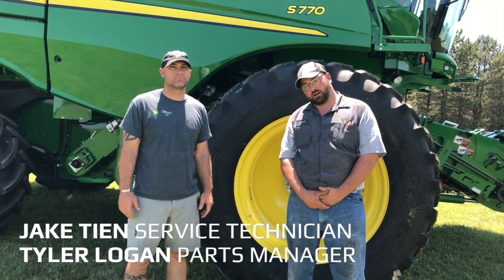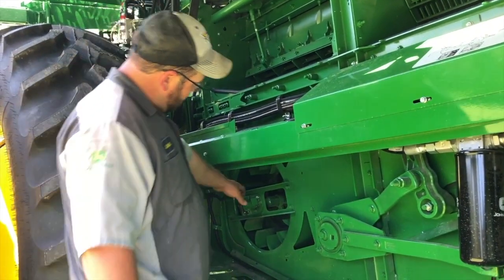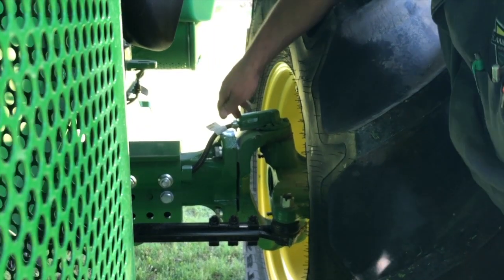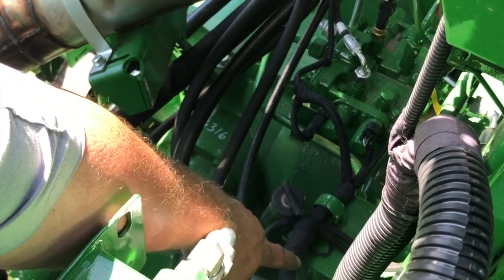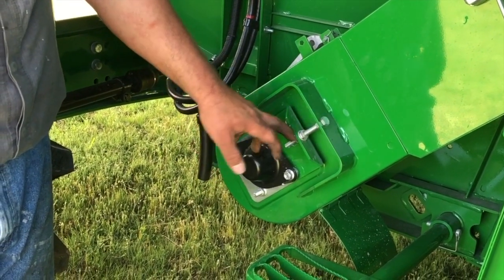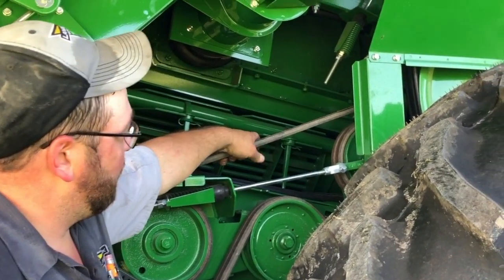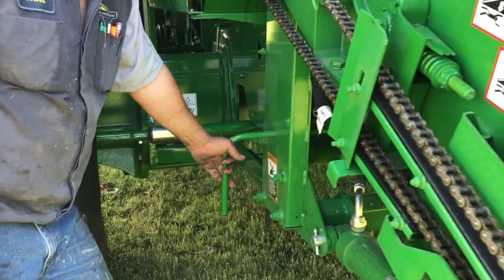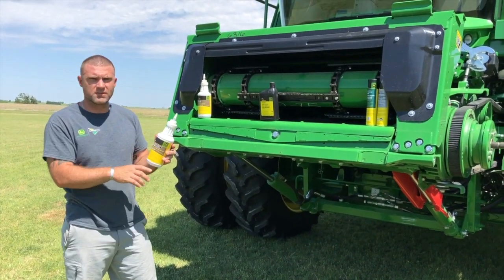Machine Maintenance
Welcome to LandMark Implement's 2020 Virtual Wheat Harvest Clinic!

In this video Combine Technician, Jake Tien & Parts Manager, Tyler Logan, explain grease points, common wear items, and other maintenance tips on your S-Series combine to help your harvest go smoothly in this season.

If you have any questions, please reach out to your local LandMark location.